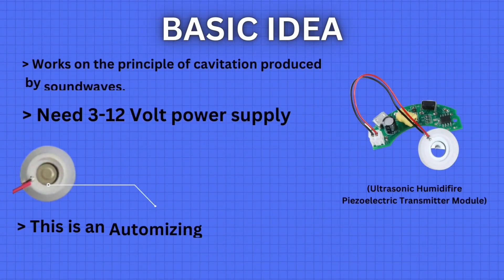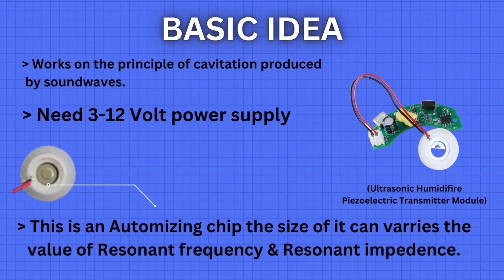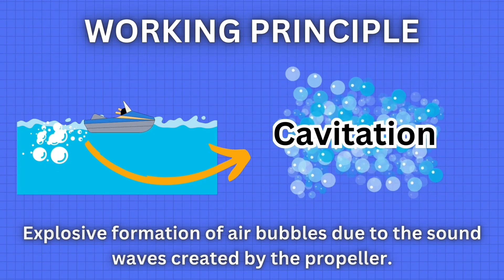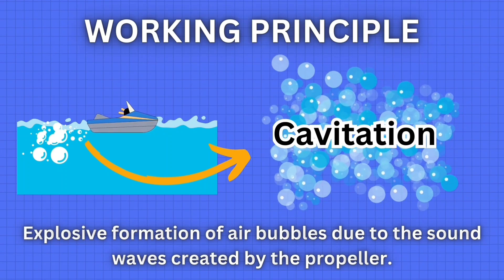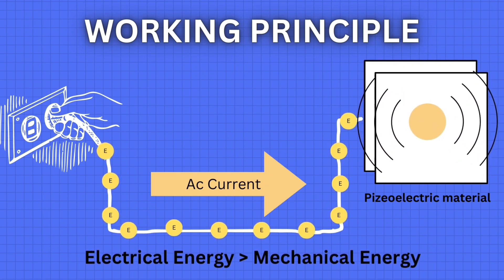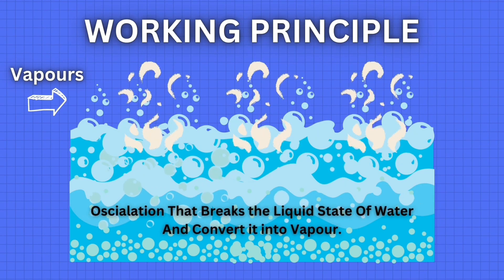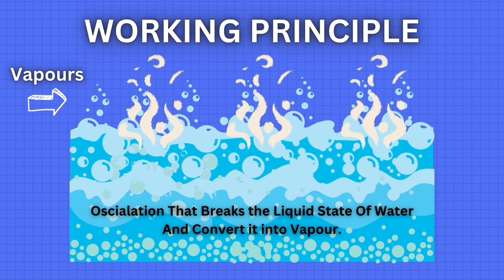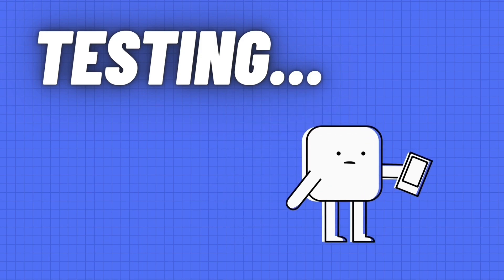HUMIDIFIER MODULE (MIST MAKING MODULE) EXPLAINED !!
So i do tech stuff...
Hey guyzz.. Sourav here..So in this video i had explained about the principle of operations of the humidifier module with diff. animation and also by testing it practically.

 IGNORE THE BELOW PARAGRAPH !!
it is one of the best Arduino project , Best DIY project , Best Electrical Project for students / beginners. We make best science projects using DC motors , IR sensors , Relays , Analog Joystick,
Motor Driver , leds , Breadboard , Ultrasonic sensors , Arduino Uno , 9v Battery , Drill machine , Wood cutter device , Programming , Computer , RC car , Remote control car , Electrical components.
AMAZON LINK OF THE PRODUCTS TO BUY
LINK -